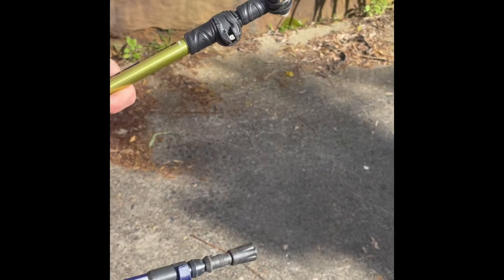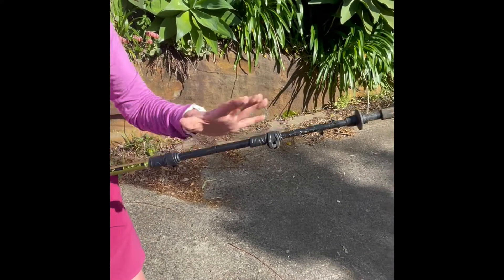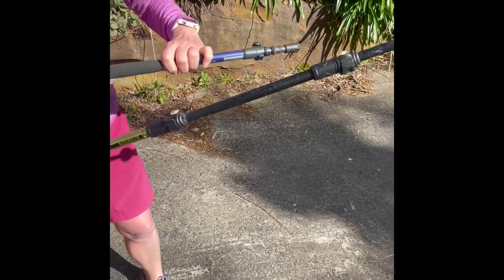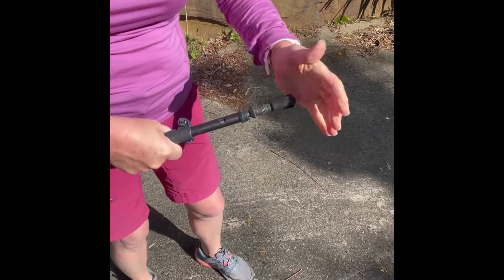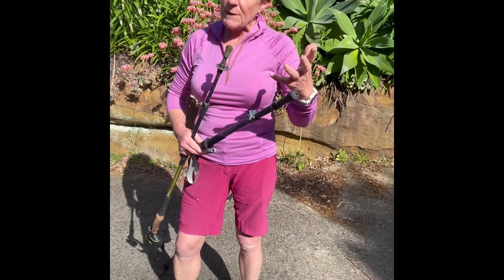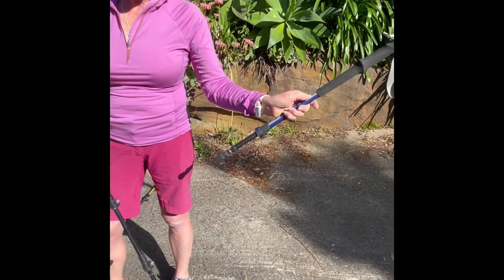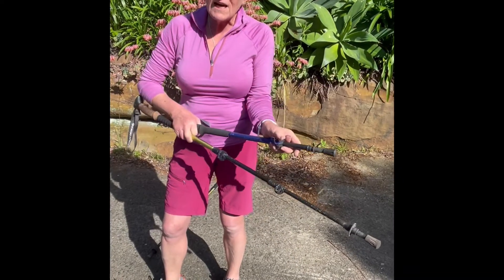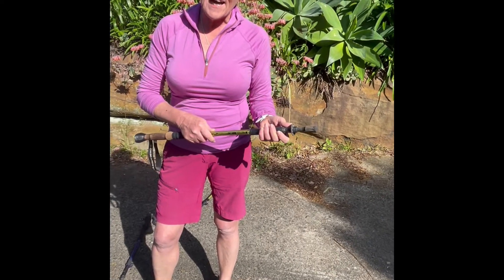Which Pole should I Buy ?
Some things to think about when buying poles